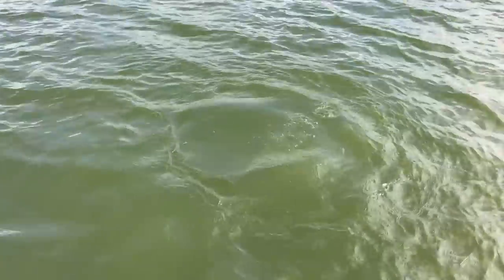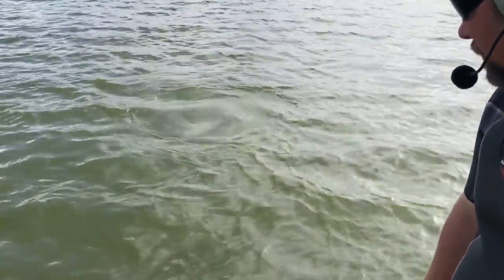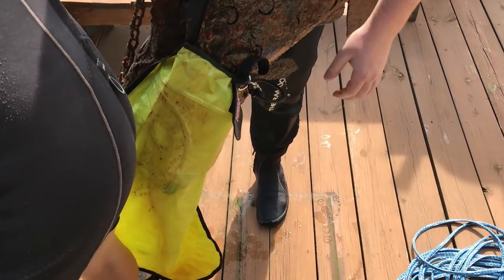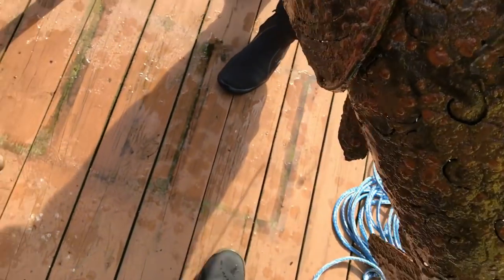Underwater Search And Recovery Of A Fish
After a long day of Underwater Treasure Hinting on our local Sand Bar, we helped a lady out by searching and recovering a metal fish statue that had fell from her dock.